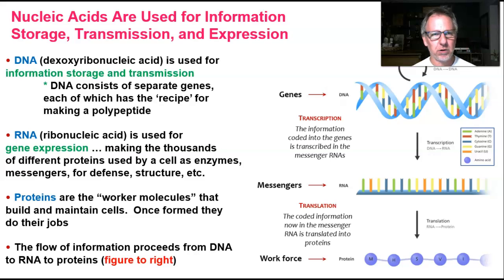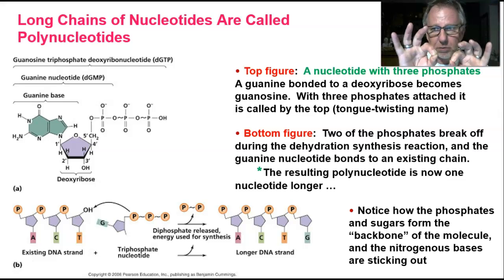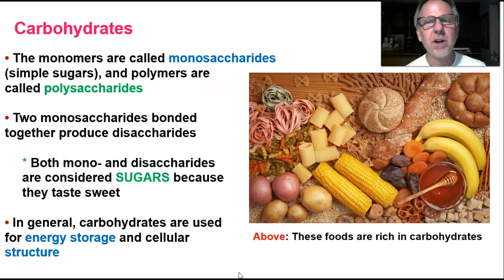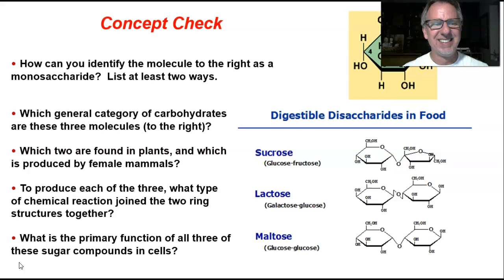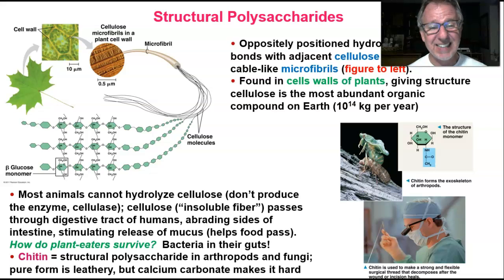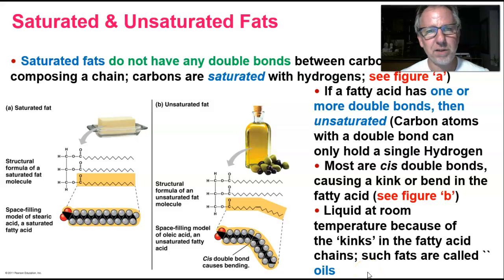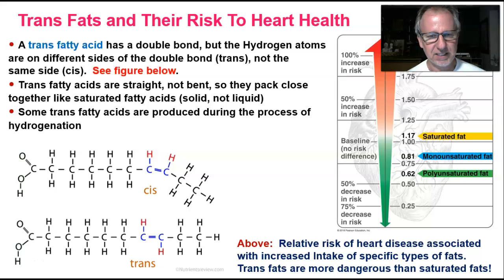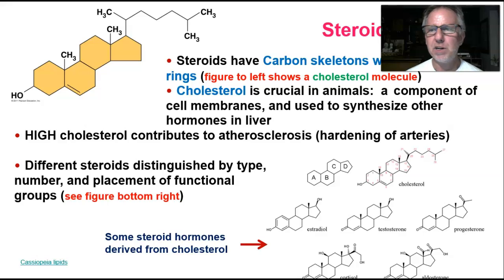Chapter 3 (Part 2) Narrated Powerpoint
This video covers Sections 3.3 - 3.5 in Johnson's biology textbook.  Specifically, the nucleic acid, carbohydrate, and lipids organic molecule groups are reviewed.